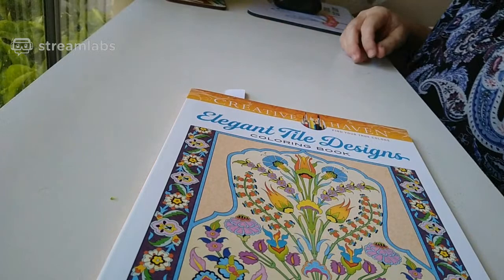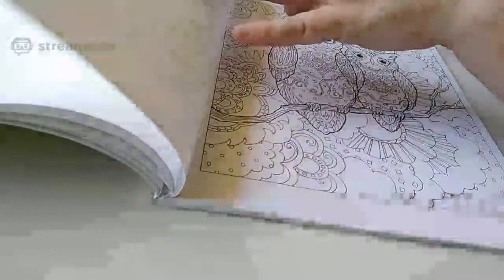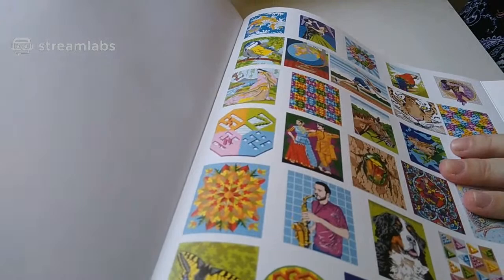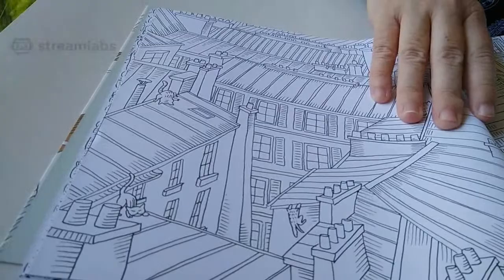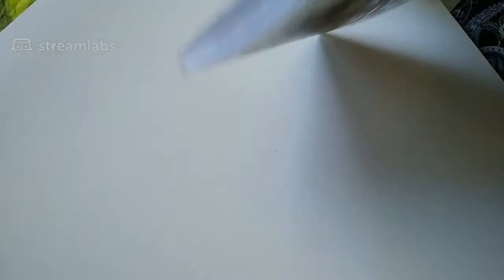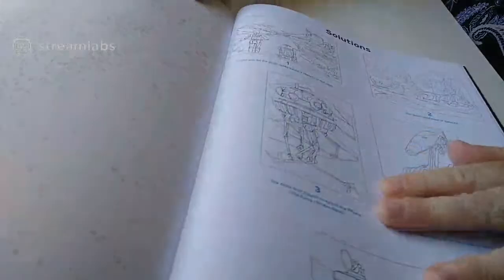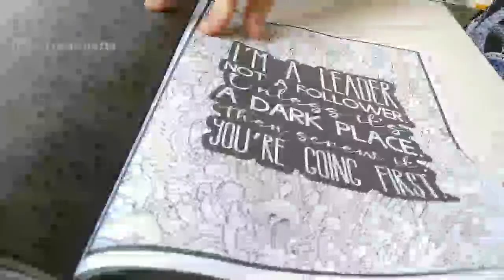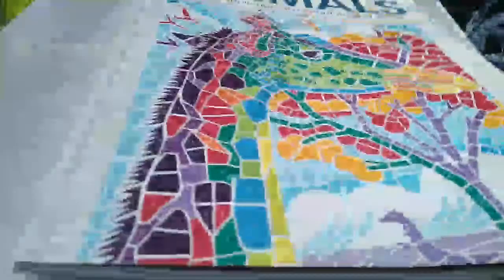Colouring Book Haul March 2021 and my birthday